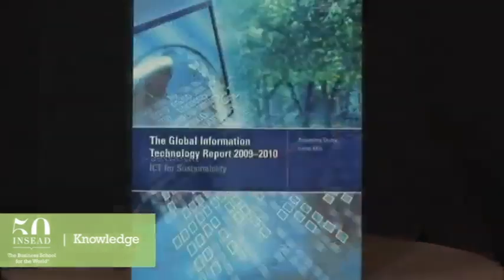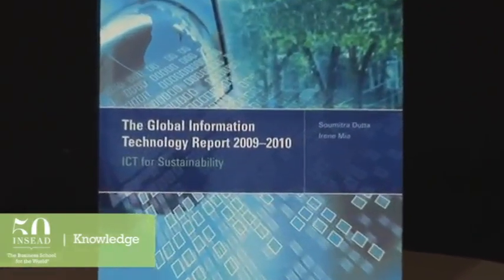INSEAD Professor Soumitra Dutta on the 2009-2010 Global Information Technology Report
Who leads the networking world? The answer is: look north -- to Scandinavia. All four of those countries are in the top ten of The Networked Readiness Index 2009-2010, part of the Global Information Technology Report published by INSEAD and the World Economic Forum, now in its ninth edition.